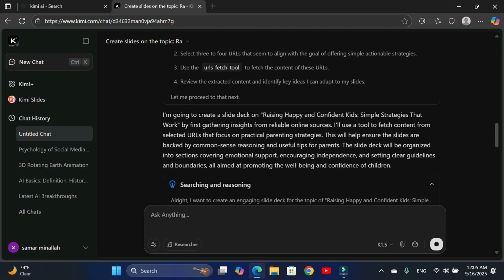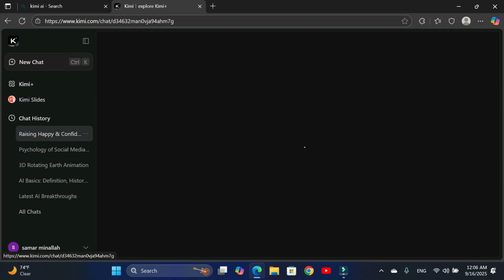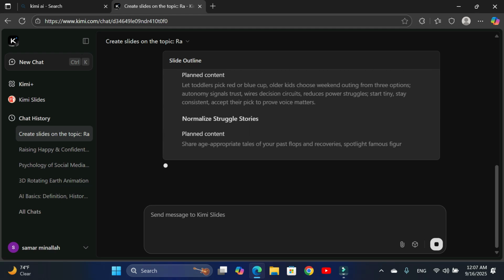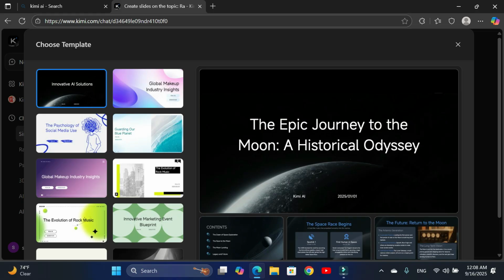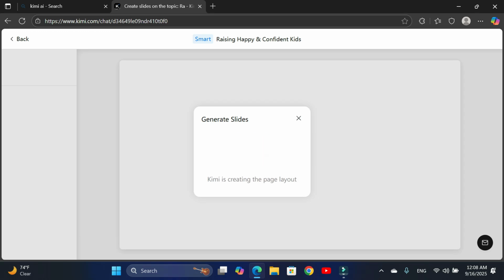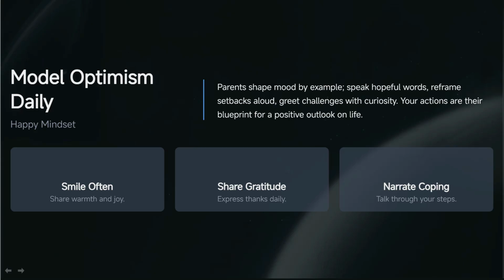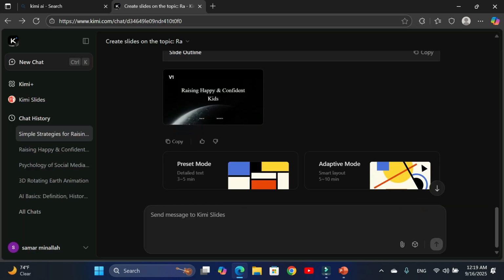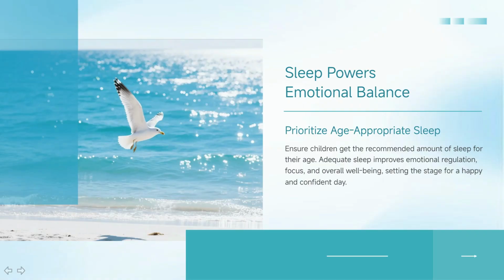Free PowerPoint presentations with AI| How to create PowerPoint presentations with Kimi Ai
Want to create stunning presentations in a flash? Look no further than Kimi AI! This incredible new Chinese AI model is a total game-changer for anyone who needs to make a PowerPoint.
In this video, we're diving deep into Kimi Ai's "Slides" feature. We'll show you how to create a full, professional-looking presentation with just a few clicks. The best part? It's completely FREE to use!
Kimi Ai doesn't just put text on a slide; it's a smart researcher. You'll see how it pulls accurate, verified information to build your content, so you can trust the data you're presenting. Plus, you get to choose from a variety of templates to get started, and you can easily download and edit the final PPT to make it your own.
Say goodbye to hours of tedious work and hello to your new favorite presentation tool.
In this video:
  What is Kimi AI and how does it create presentations?
  Step-by-step guide on using Kimi AI "Slides"
  Review of Kimi Ai's free features and accuracy
  Tips for customizing and editing your downloaded PPT